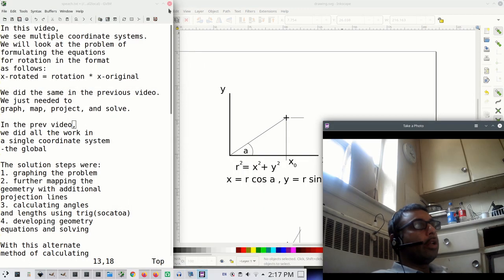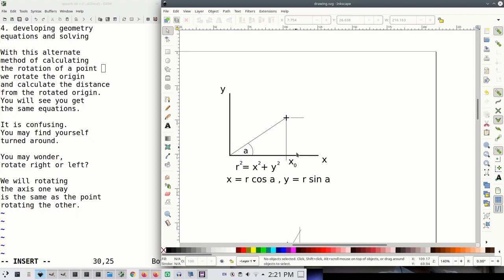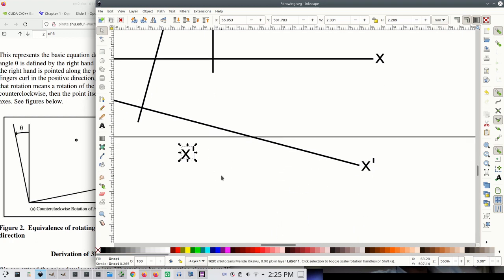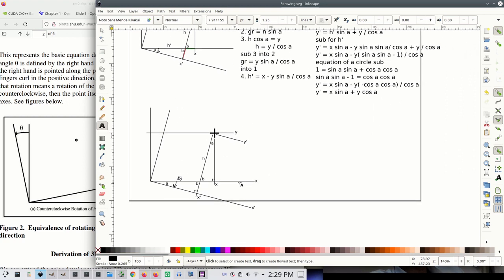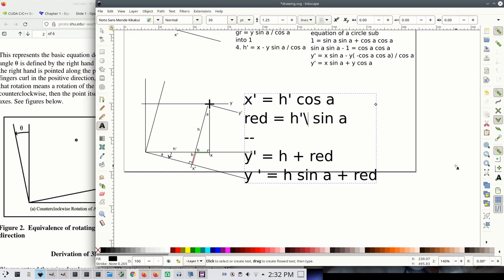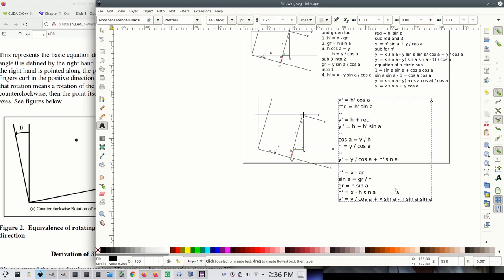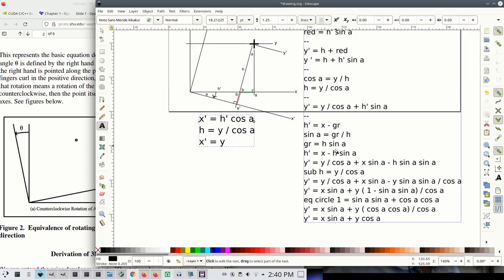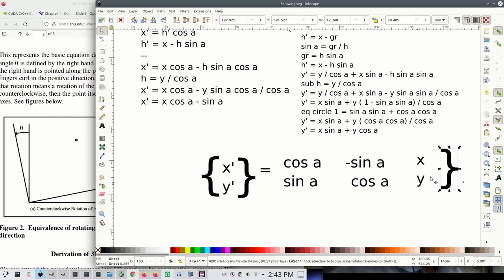learning math 4 graphics - vid 04 - rotation matrix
learning math 4 graphics - video 04 - formulating the rotation matrix - rotating the axis